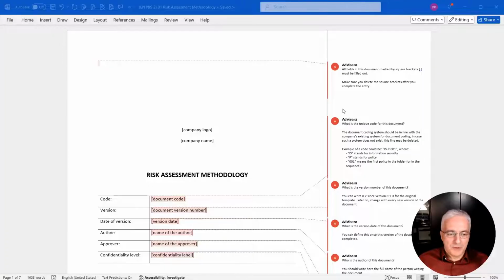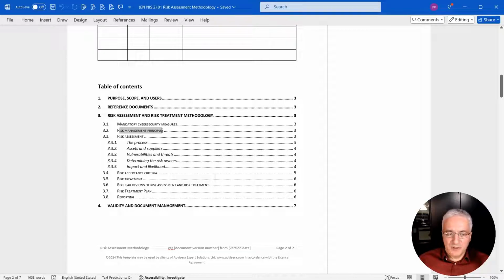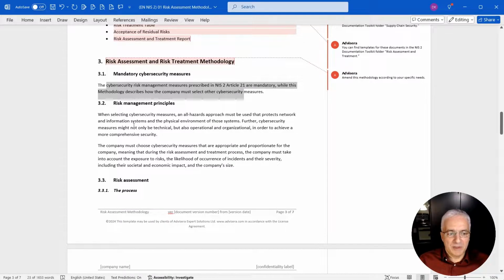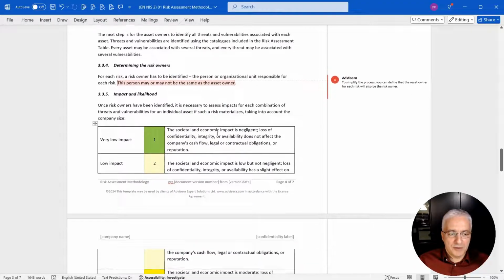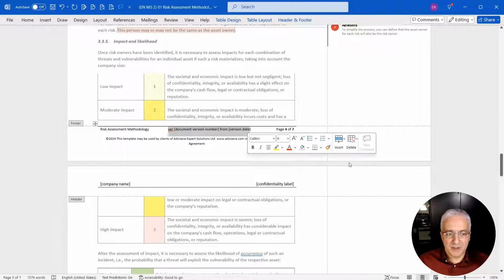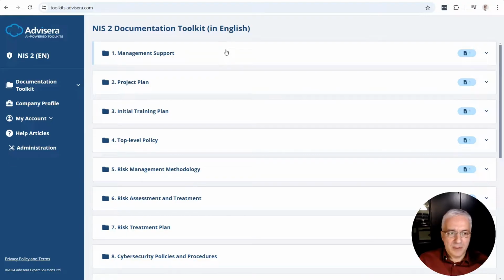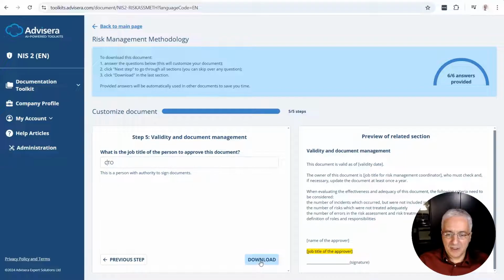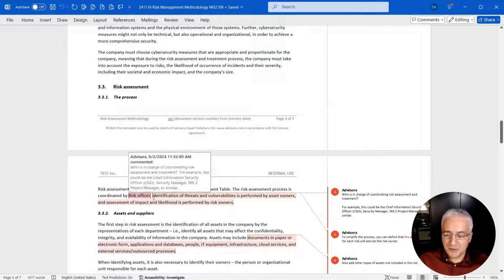Risk Management Methodology - How to Write It? [NIS2 template overview]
Learn how to structure the Risk Management Methodology, why it is important, and how to fill out the details of this document. Learn also what the main challenges are when writing this methodology, and how to resolve them. Finally, see how to use Advisera's document wizard to speed up the writing of this complex document.

00:00 Introduction to NIS2 Risk Management Methodology
00:33 Overview of the Risk Assessment Methodology Template
01:04 Detailed Structure of the Document
02:01 Filling Out the Template
03:23 Adapting the Template to Your Needs
03:59 Key Decisions and Challenges
05:12 Using the Document Wizard for Efficiency
07:22 Conclusion and Next Steps